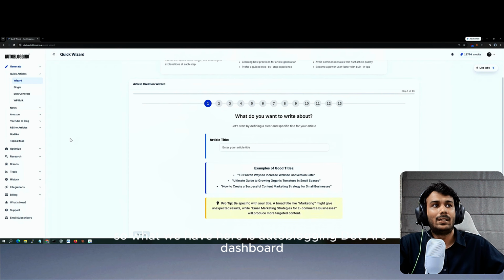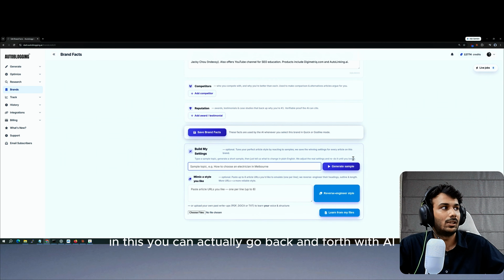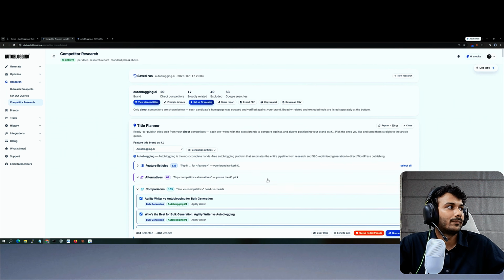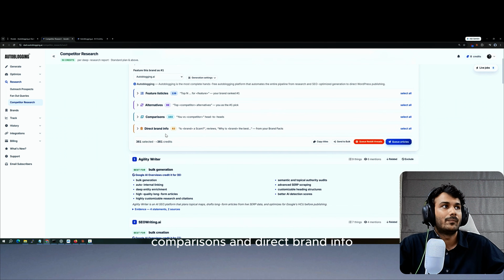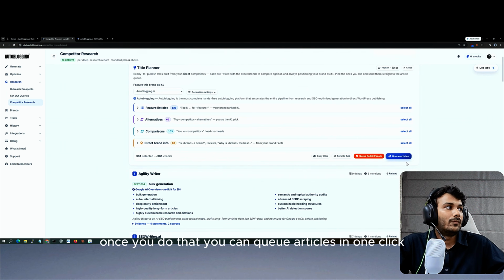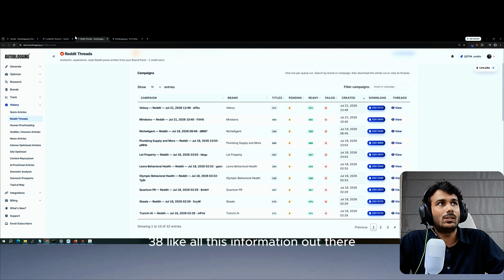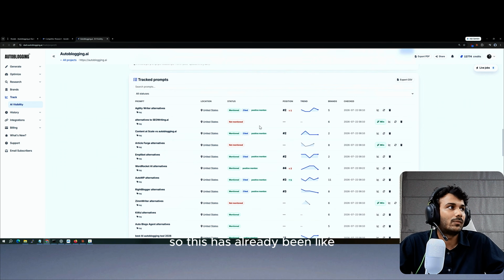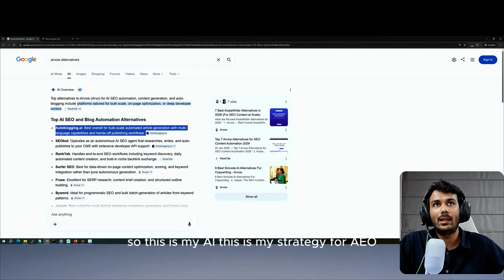How to Win AI Overviews for your Brand - AEO Strategy Explained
I talk about how you can win AI Overviews, and what's required.
From planning titles, to doing competitor research, generating articles and covering which platforms to publish them on.